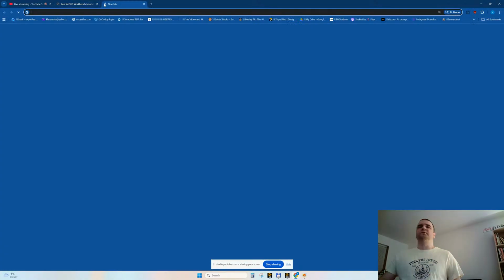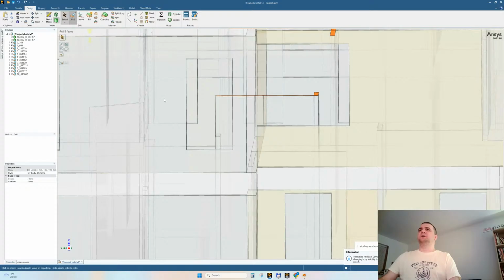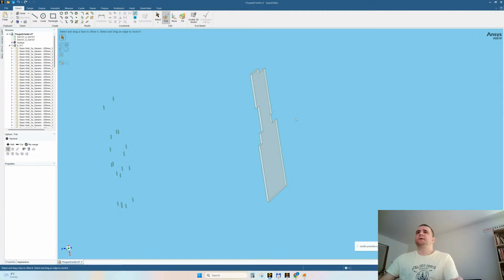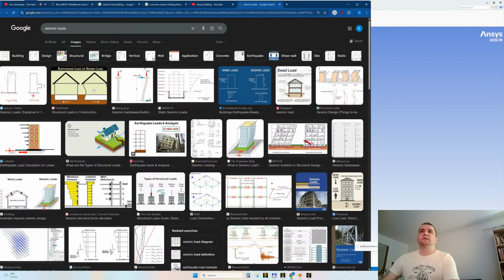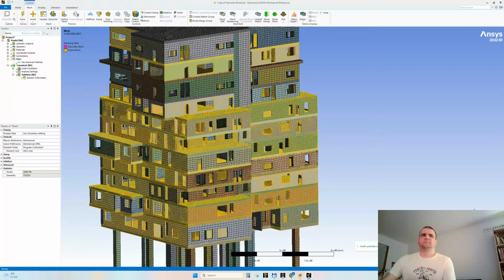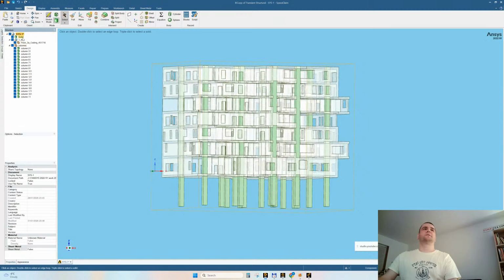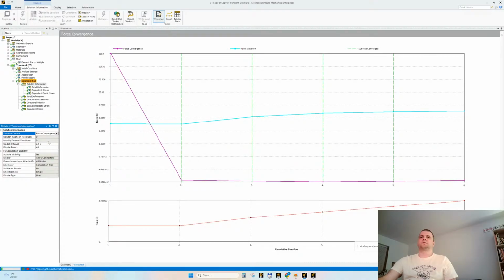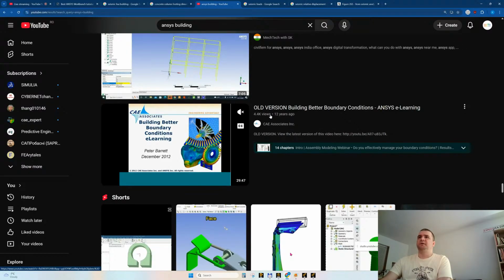FEA of Earthquake Engineering: Seismic Building Simulation in ANSYS - LIVE Stream 13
00:00 - Introduction to Earthquake Engineering FA
03:30 - Healing the 3D Model: Resolving Wall-Floor Interferences
14:30 - Modeling Support Columns & Footing Seating
41:00 - Boolean Operations: Integrating Columns into the Structure
1:02:00 - Meshing Strategy: Adaptive Sizing for Large Civil Structures
1:43:00 - Seismic Load Application: Multi-Peak Acceleration Tabular Data